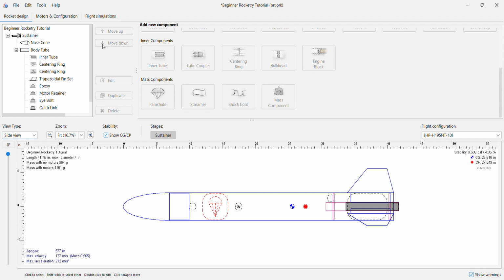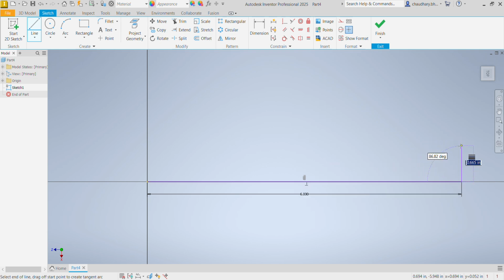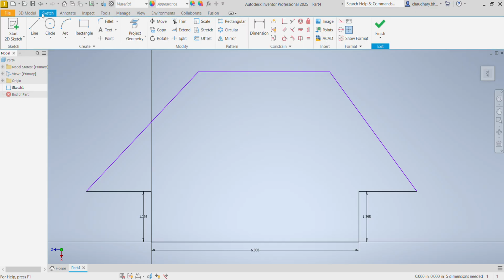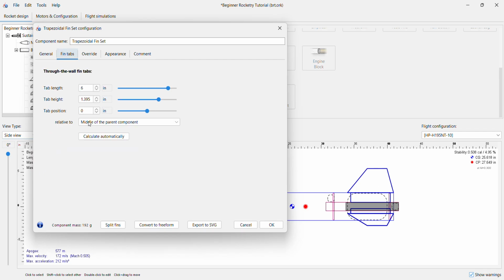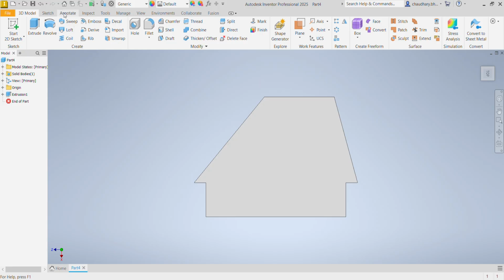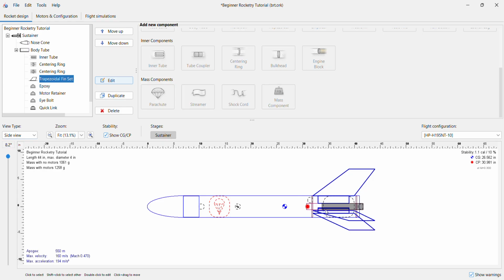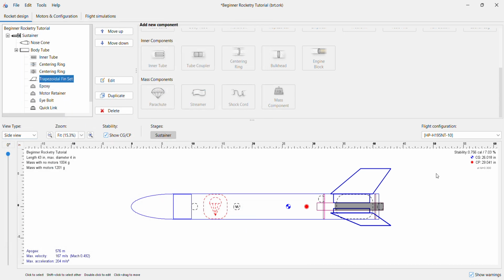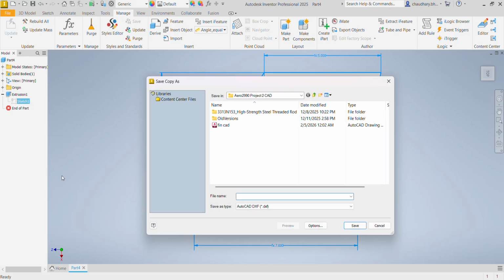Beginner Rocketry Fin Design